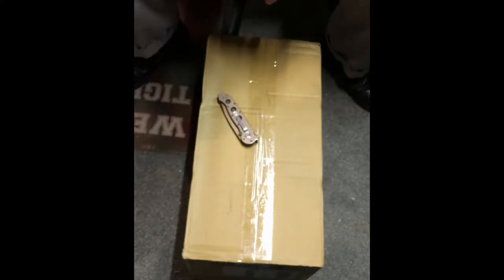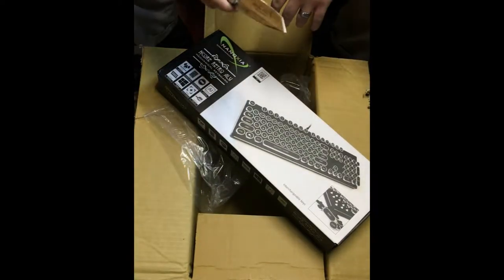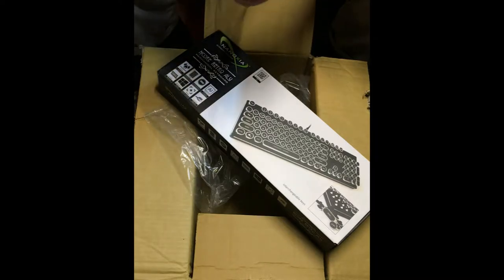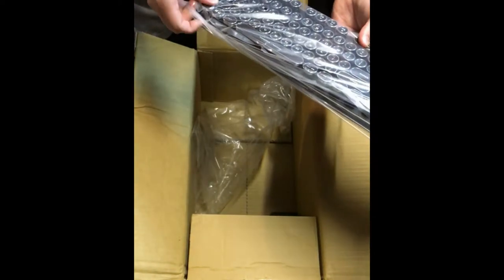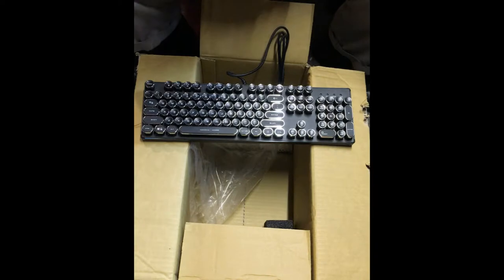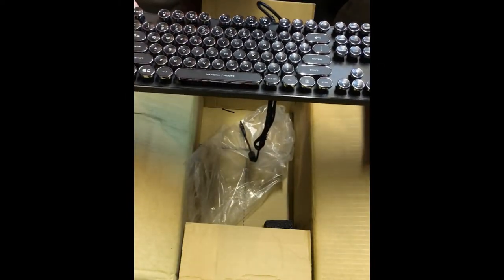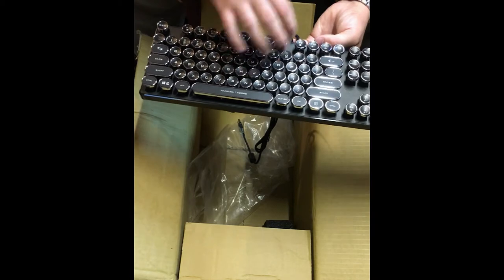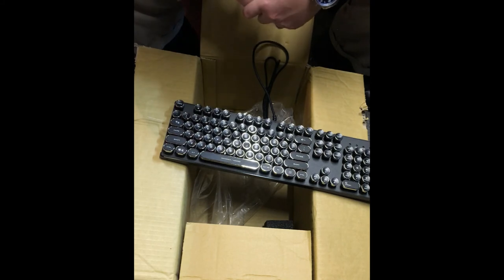Nanoxia Retro Aluminum Mechanical Keyboard is here!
We take a few minutes to unbox our mechanical keyboard for DDCMdesk graciously provided by Nanoxia.

I would love to hear what everyone comes up with.